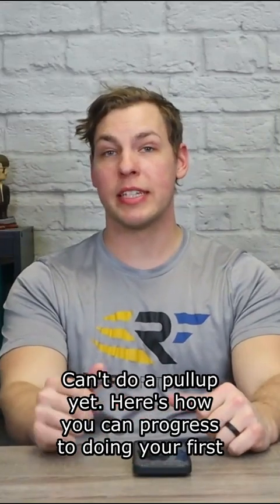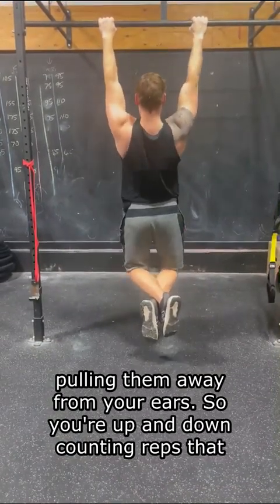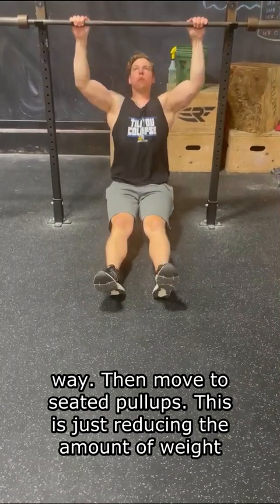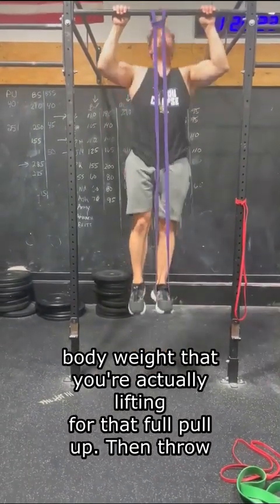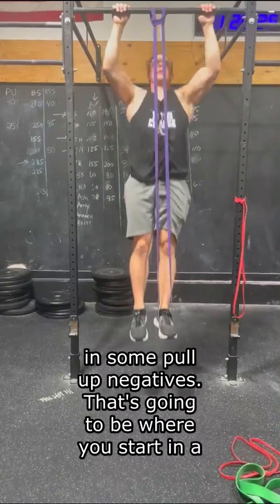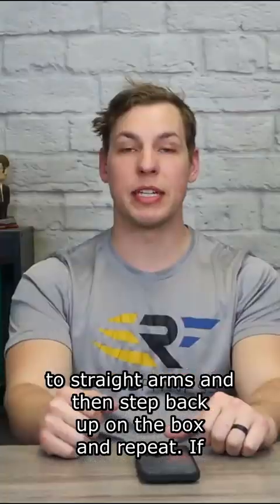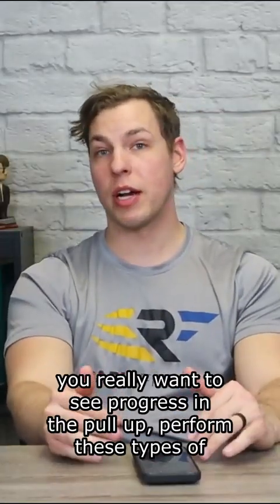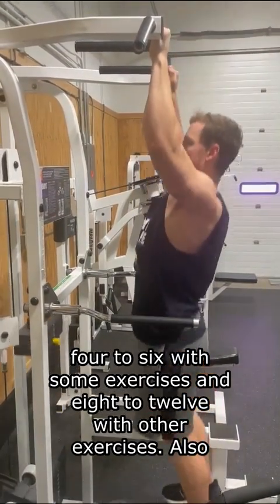Increasing your pull-up strength with these exercises | How to do your first pull-up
In this video, we'll show you how to do your first pull-up, and how to gradually increase your pull-up strength with these exercises. These exercises are easy to do and will help you improve your strength and pull-up ability fast!

Have you wanted to do a bodyweight pull-up? Matt explains the various exercises you can do that lays a strong foundation for the proper form for a pull-up.

In this video, we'll show you how to increase your pull-up strength with exercises that you can do at home. With a little bit of practice, you'll be able to do your first pull-up!

If you're looking to improve your pull-up strength, then this video is for you. We'll show you how to do exercises that you can do at home to increase your pull-up strength. After watching this video, you'll be able to do your first pull-up with relative ease!

COMING SOON to the Rapid Fitness App is a FREE Master the Pull-Up program for all Rapid Fitness members! So keep an eye out!